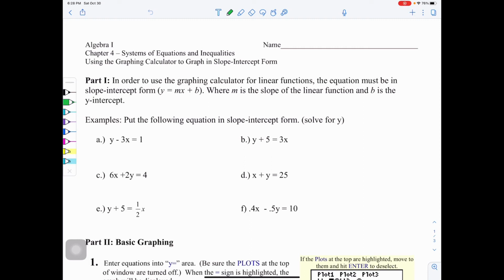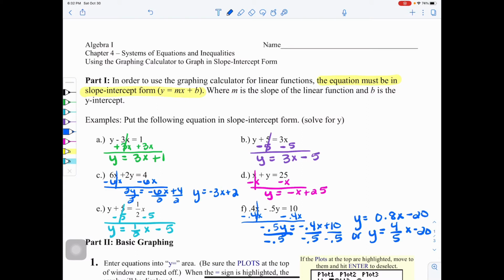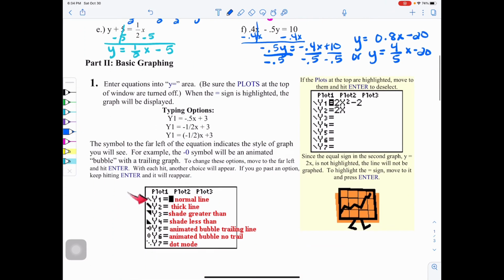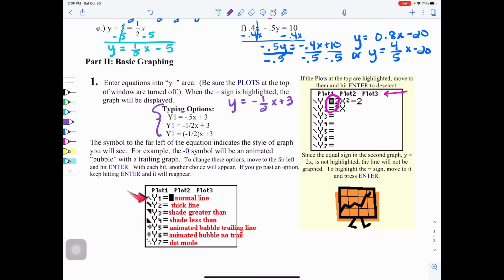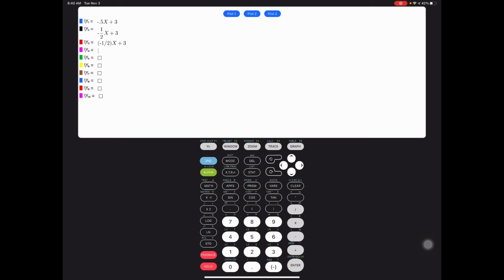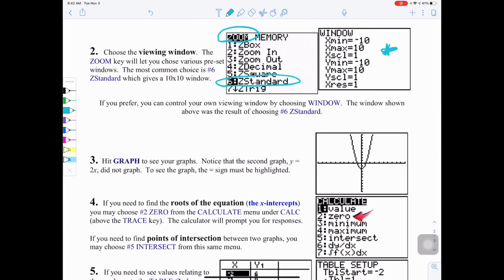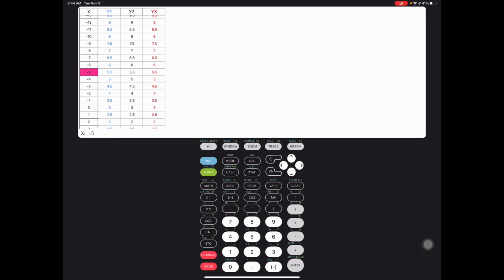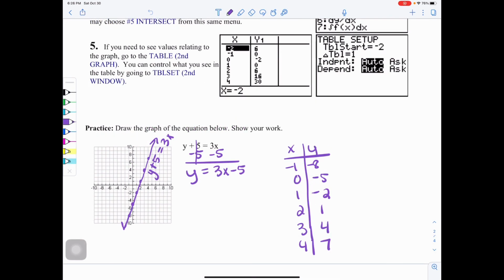Algebra Using the Graphing Calculator to Graph in Slope Intercept Form